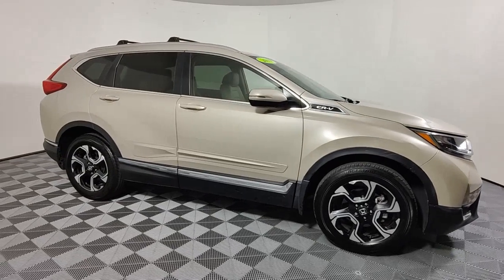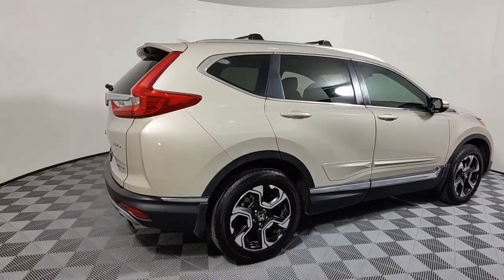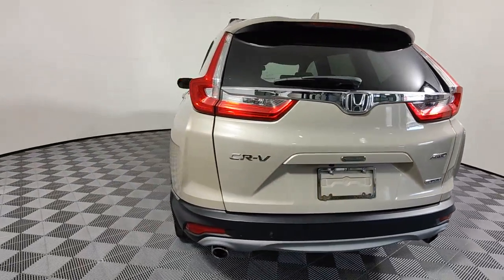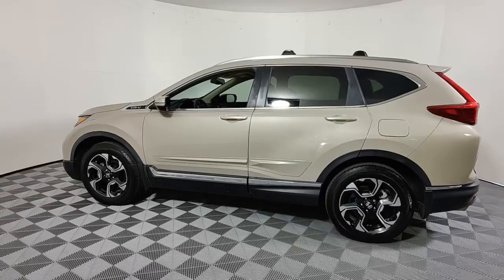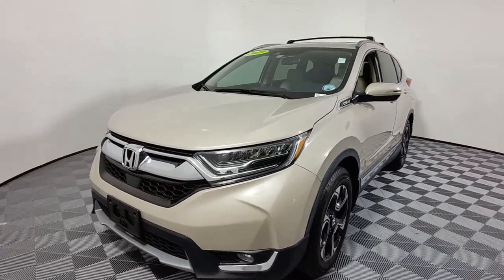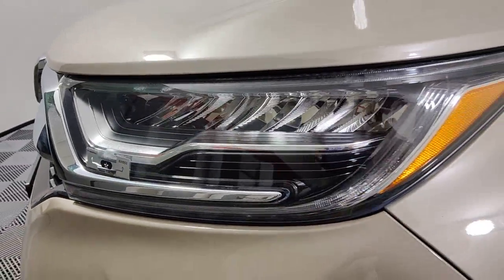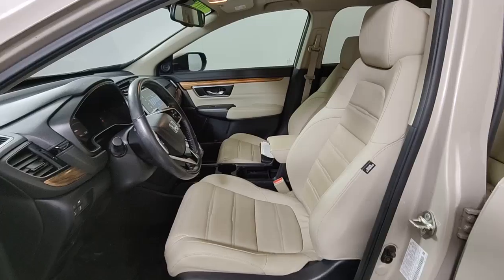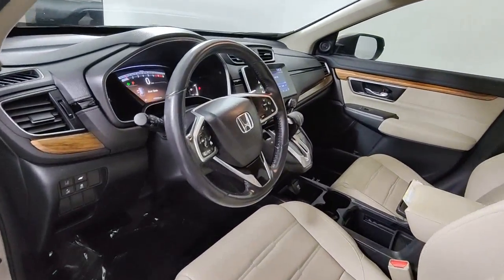2019 Honda CR-V West Palm Beach, Riviera Beach, North Palm Beach, Royal Palm Beach, Palm Beach Garde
Sandstorm Metallic Used 2019 Honda CR-V Touring available in 3870 West Blue Heron Beach, Riviera Beach, Florida at I95 Nissan. Servicing the West Palm Beach, Riviera Beach, North Palm Beach, Royal Palm Beach, Palm Beach Gardens, FL area.

I95 Nissan
3870 West Blue Heron Blvd

**COMES WITH A LIFETIME WARRANTY** *ONE OWNER* *CLEAN CARFAX* BLUETOOTH BACKUP CAMERA BLIND SPOT APPLE CAR PLAY ANDROID AUTO LIKE NEW LIFETIME WARRANTY LANE DEPARTURE LANE KEEP ASSIST SUNROOF LEATHER COLLISION MITIGATION FORWARD COLLISION REAR CROSS TRAFFIC ALERT A/C SEATS NAVIGATION USB PORTS DEALER INSPECTED FULLY SERVICED FULLY DETAILED NEWER TIRES & BRAKES ICE COLD AIR GAS SAVER LOW SUPPLY CAR ACT FAST AWD Navigation system: Honda Satellite-Linked Navigation System Power moonroof. **Here at I-95 Nissan youll receive the expertise of our Factory Certified Sales Consultants and staff. Purchase your next vehicle from the comfort of your home. And have it delivered to you FREE of charge! Your health and safety are our priority. Shop with confidence with our 3-day exchange policy and complimentary vehicle sanitization with each new or used vehicle.** CARFAX One-Owner. Sandstorm Metallic 2019 Honda CR-V Touring LIFETIME WARRANTYbrbrKBB Fair Market Range High: $31179 Priced below KBB Fair Purchase Price! 27/33 City/Highway MPGbrbrbrClean CARFAX.br**Price does not include reconditioning and certification costs.
Navigation system: Honda Satellite-Linked Navigation System|9 Speakers|AM/FM radio: SiriusXM|Radio data system|Radio: AM/FM/HD/SiriusXM Audio System|Air Conditioning|Automatic temperature control|Front dual zone A/C|Rear window defroster|Memory seat|Power driver seat|Power steering|Power windows|Remote keyless entry|Steering wheel mounted audio controls|Four wheel independent suspension|Speed-sensing steering|Traction control|4-Wheel Disc Brakes|ABS brakes|Dual front impact airbags|Dual front side impact airbags|Front anti-roll bar|Low tire pressure warning|Occupant sensing airbag|Overhead airbag|Rear anti-roll bar|Power moonroof|Power Liftgate|Brake assist|Electronic Stability Control|Forward collision: Collision Mitigation Braking System (CMBS) + FCW mitigation|Lane departure: Lane Keeping Assist System (LKAS) active|Exterior Parking Camera Rear|Auto High-beam Headlights|Delay-off headlights|Front fog lights|Fully automatic headlights|Panic alarm|Security system|Speed control|Bumpers: body-color|Heated door mirrors|Power door mirrors|Roof rack: rails only|Spoiler|Turn signal indicator mirrors|Apple CarPlay/Android Auto|Auto-dimming Rear-View mirror|Compass|Driver door bin|Driver vanity mirror|Front reading lights|Garage door transmitter: HomeLink|Illuminated entry|Leather Shift Knob|Outside temperature display|Overhead console|Passenger vanity mirror|Rear seat center armrest|Tachometer|Telescoping steering wheel|Tilt steering wheel|Trip computer|Front Bucket Seats|Front Center Armrest|Heated Front Bucket Seats|Heated front seats|Leather Seat Trim|Power passenger seat|Split folding rear seat|Passenger door bin|18 Alloy Wheels|Alloy wheels|Rain sensing wipers|Rear window wiper|Speed-Sensitive Wipers|Variably intermittent wipers|5.64 Axle Ratio|**COMES WITH A LIFETIME WARRANTY**|*ONE OWNER*|*CLEAN CARFAX*|BLUETOOTH|BACKUP CAMERA|BLIND SPOT|APPLE CAR PLAY|ANDROID AUTO|LIKE NEW|LIFETIME WARRANTY|LANE DEPARTURE|LANE KEEP ASSIST|SUNROOF|LEATHER|COLLISION MITIGATION|FORWARD COLLISION|REAR CROSS TRAFFIC ALERT|A/C SEATS|NAVIGATION|USB PORTS|DEALER INSPECTED|FULLY SERVICED|FULLY DETAILED|NEWER TIRES & BRAKES|ICE COLD AIR|GAS SAVER|LOW SUPPLY CAR|ACT FAST